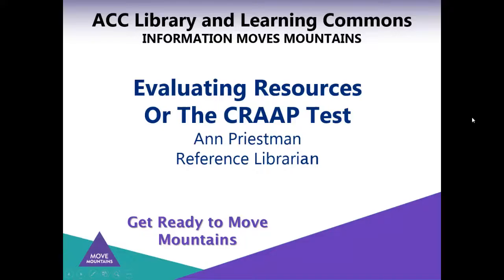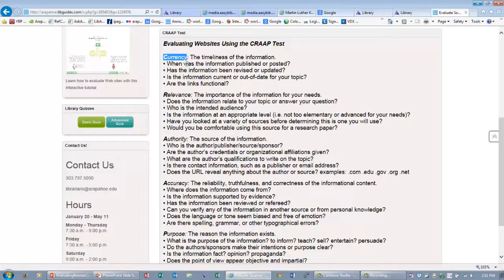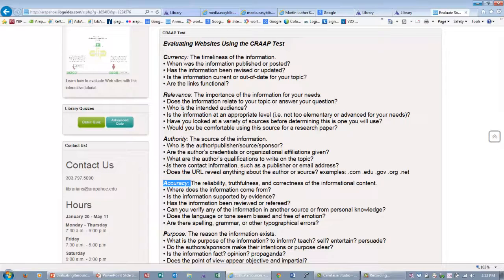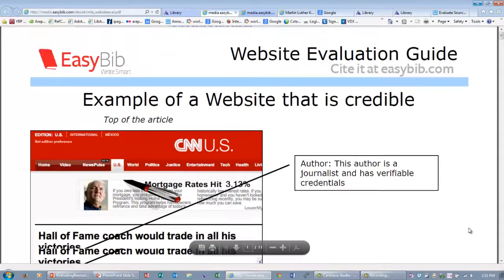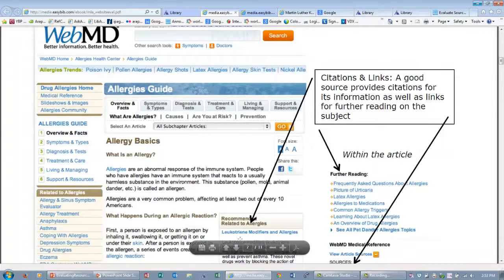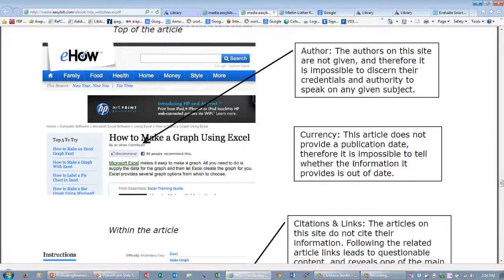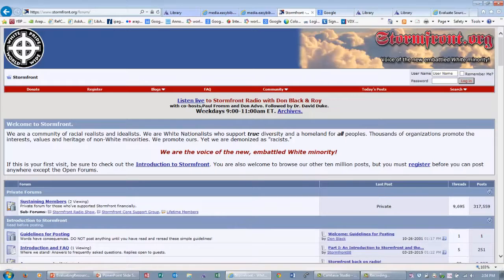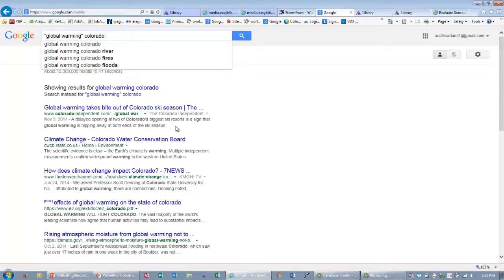D2L: Evaluating Resources